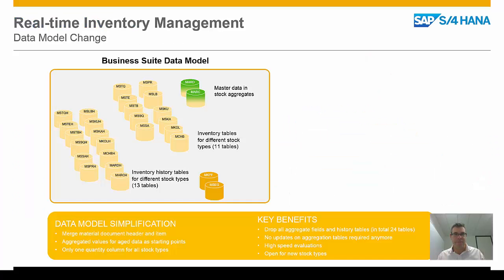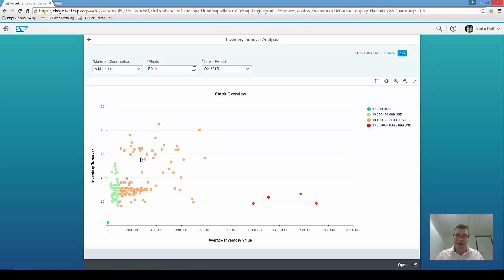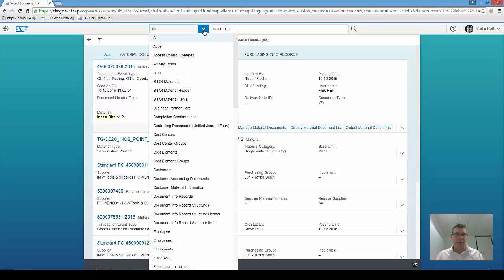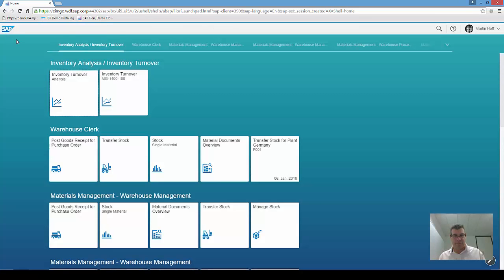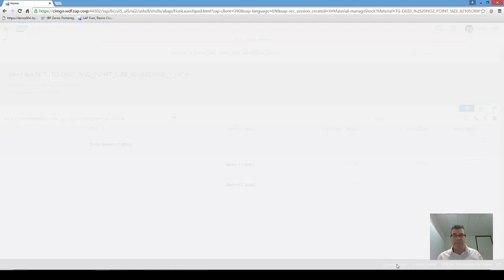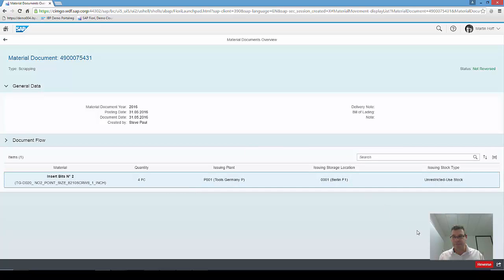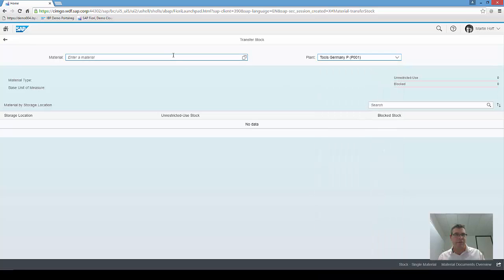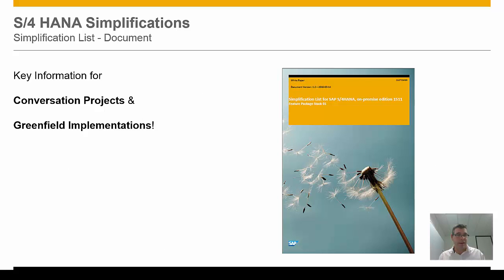S4 HANA Session 2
Here is session 2 on S/4HANA. Feel free to fast forward through the intro if you saw the last one. This session is covering inventory postings.